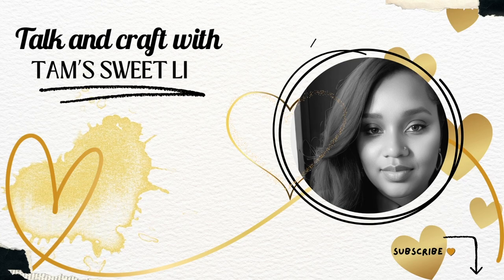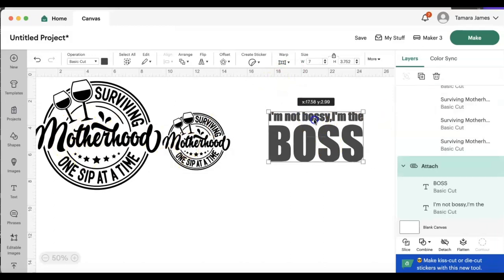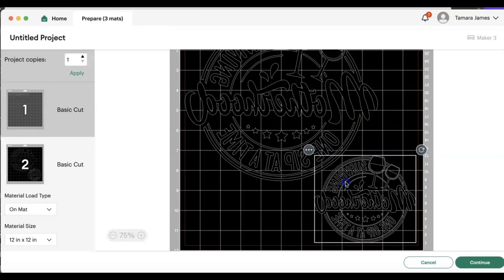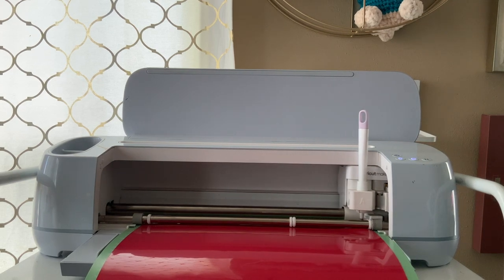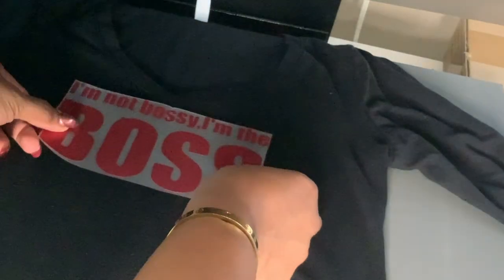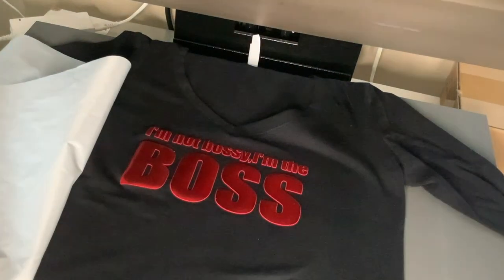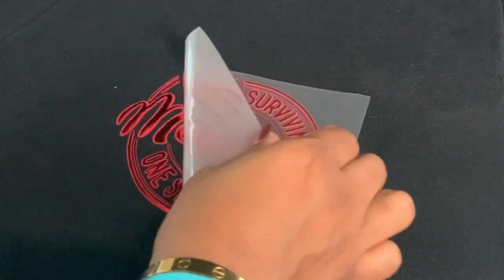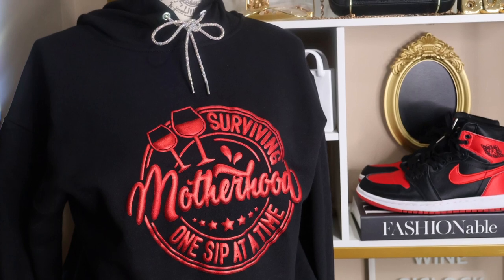Foil PUFF Vinyl Sweatsuit | Tips and Tricks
*** HEY BESTIES! ***

FOIL PUFF HTV

RHINESTONE HOODIE STRINGS

16 X 20 HEAT PRESS

CRICUT MAKER 3